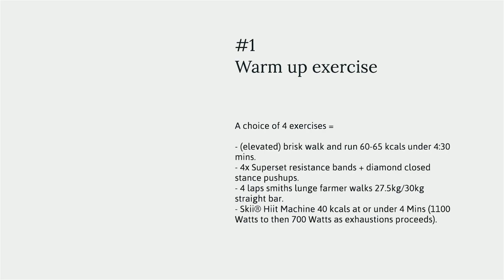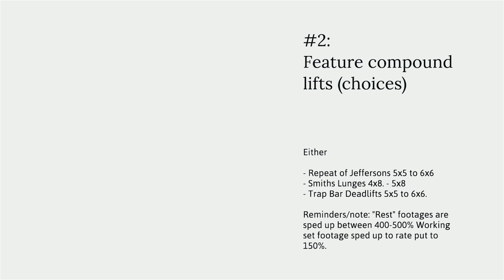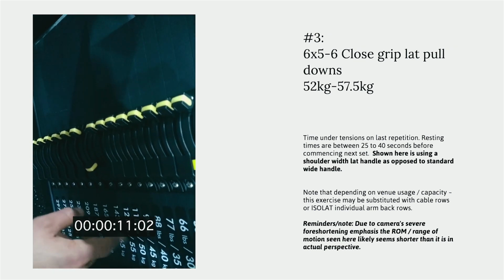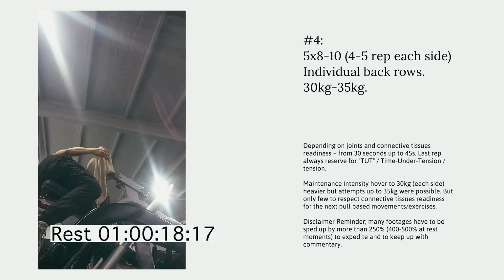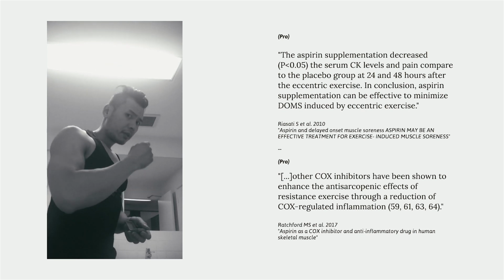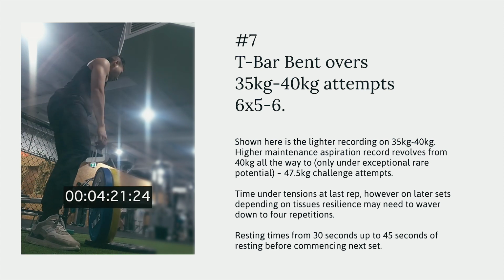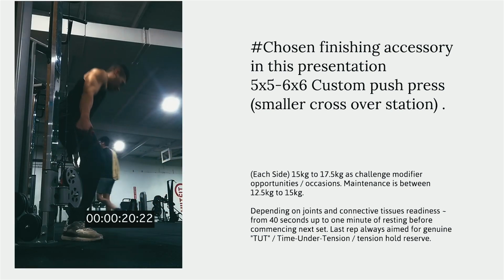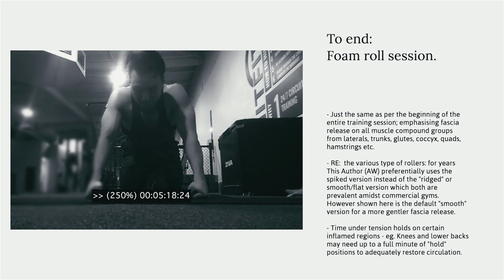CKD+IF Training day in the life : Fridays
What does depletion training looks like?
The last fourth (of 4) day training in the life of Cyclical Keto + Intermittent Fasting; from 5+ years worth of journalling. This is on Friday / Backs split routine.

- Up to nine exercises
- 5x5, 6x6, 7x7 (Adopted) German volume training.
- RPE scale of 6-7 to 10.
- Up to 1 Minute and little over of recuperation in-between sets.

Brief cardio 01:05
Foam Roll 02:10
Feature Compound 03:31
Bicep Grip Lats 05:10
(Individual arm) back rows 09:55
Negative curls 11:10
(Midway recuperation) 12:55
Feature Compound 15:00
T-Bar bent overs 15:57
V Bar Pull Downs 17:05
(Lying) Incline rows 18:20
Finishing accessory 19:19
Foam Roll 22:40

Be yourself, Authenticate, Repeat.

Raise your own Bar.

Welcome to Decentralised Nutritional Science, in context of structural violence and economics.

Live-It-Forward.
AW / nutritional-humility.me

Reference(s) cited:

Cardinale AD. et al 2017.
"Resistance Training with Co-ingestion of Anti-inflammatory Drugs Attenuates Mitochondrial Function"

Riasati S. et al. 2010
"Riasati et al.: Aspirin and delayed onset muscle soreness ASPIRIN MAY BE AN EFFECTIVE TREATMENT FOR EXERCISE- INDUCED MUSCLE SORENESS."

Ratchford MS. et al. 2017
"Aspirin as a COX inhibitor and anti-inflammatory drug in human skeletal muscle"

Lija M. et al. 2017
"High doses of anti-inflammatory drugs compromise muscle strength and hypertrophic adaptations to resistance training in young adults."

Naruse M. et al. 2021
"Influence of low‐dose aspirin, resistance exercise, and sex on human skeletal muscle PGE2/COX pathway activity"

► Nutritional-Humility.me
Download the free-to-view parent manuscript here.

► Nutritional-Humility.me/dages
Download and share the free-to-view accompanying technical book here. Independent elaboration on Dietary Glycation End Products.

Download the free Self-Enquiry Journalling Tool

NOTE: This is only an N=1 insight in context of structural inaccessibility from five years’ worth of journalling condensed to just one (1) presentation. It is neither an immediate prescription or a “value” comparison benchmark.